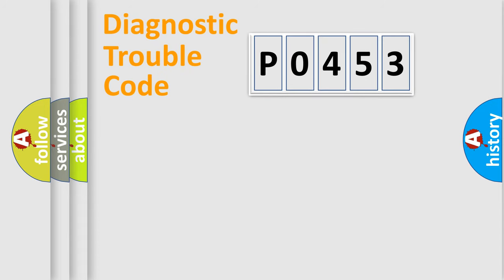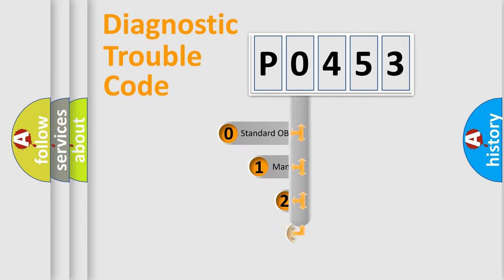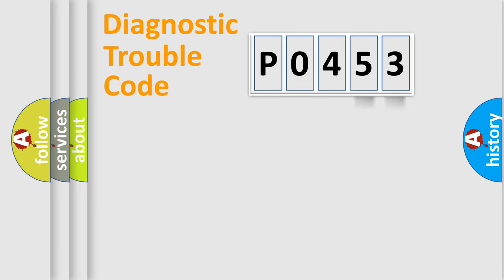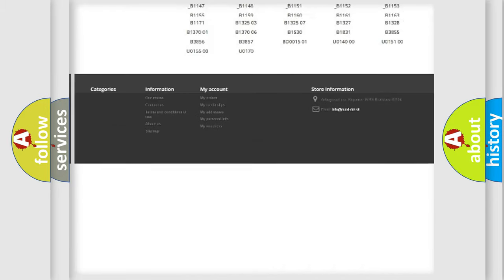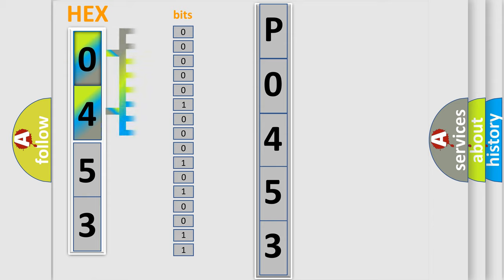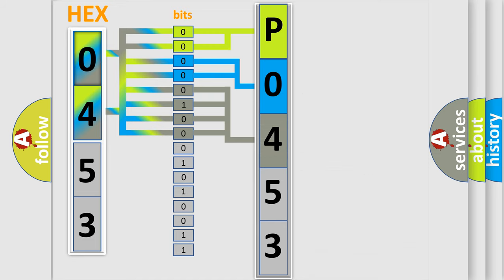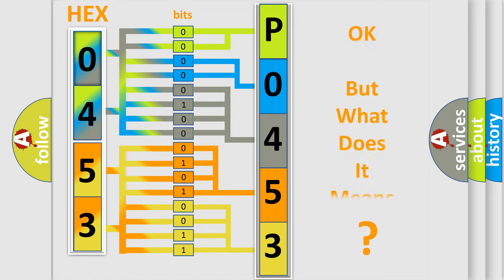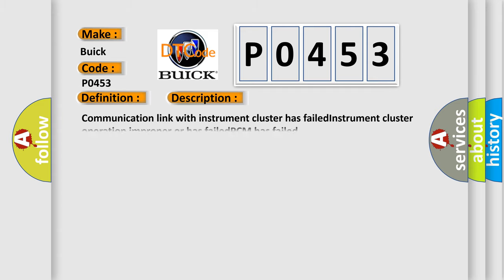DTC Buick P0453 Short Explanation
Contents:
0:21 Basic DTC analysis according to OBD2 protocol standard.
1:48 Insight into programming
2:58 A diagnostically understandable description of the Diagnostic Trouble Code
3:05 Basic error definition

Make:
Buick
Code:
P0453
Definition:
No Cluster Bus Message
Cause: